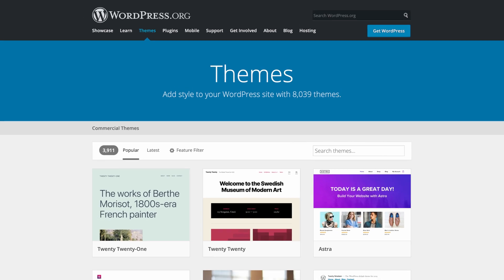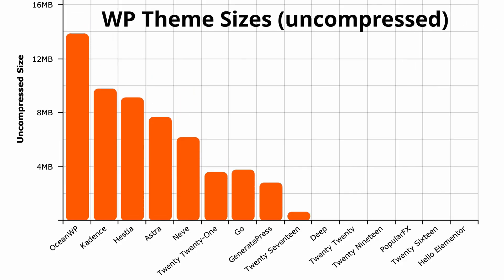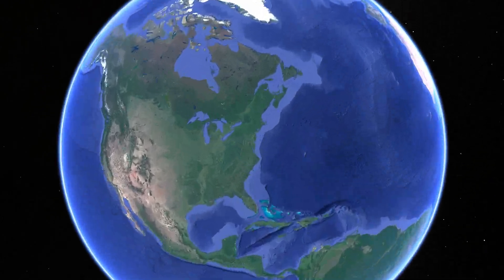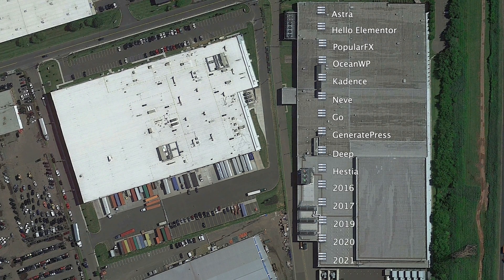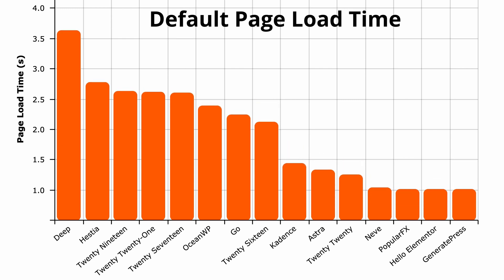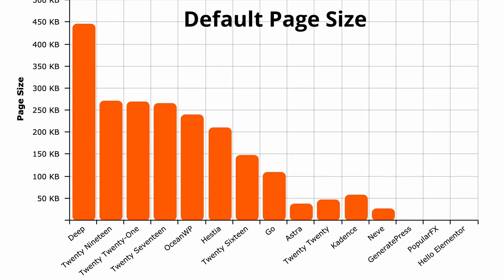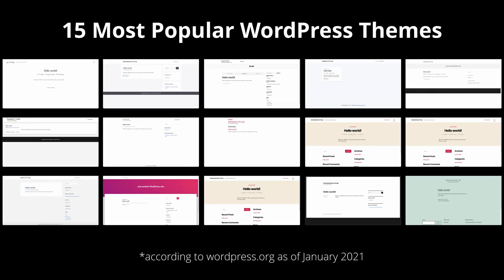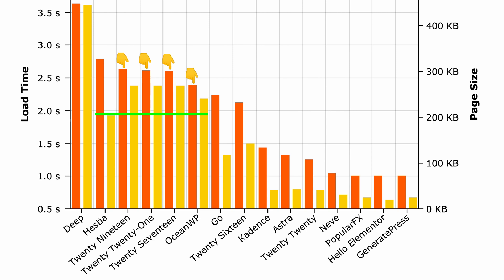This is the Fastest Loading WordPress Theme (of the 15 most popular)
Find out which WordPress theme is the most lightweight and fastest loading of the 15 most downloaded themes on the official WordPress website including Astra, Hello, PopularFX, OceanWP, Kadence, Neve, Go, GeneratePress, Deep, and Hestia.